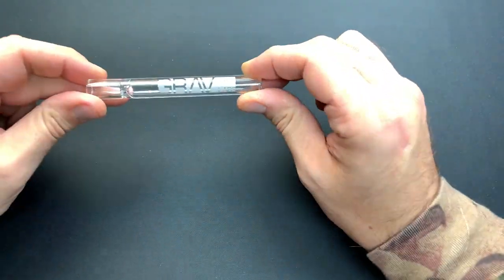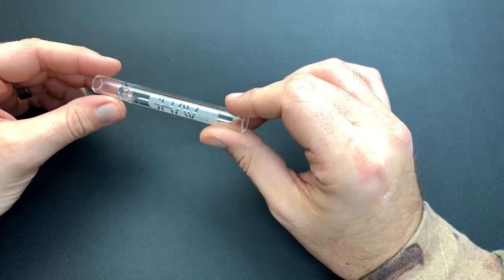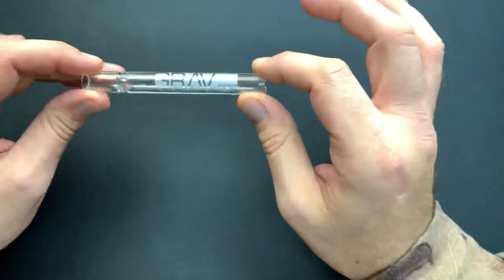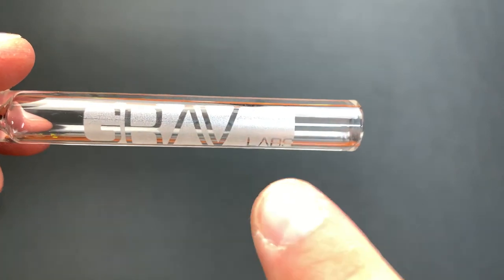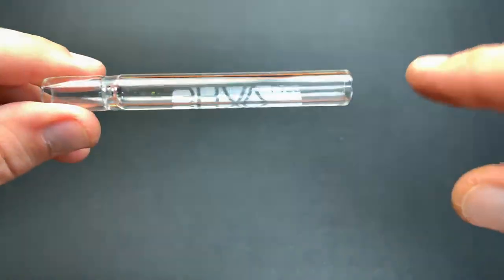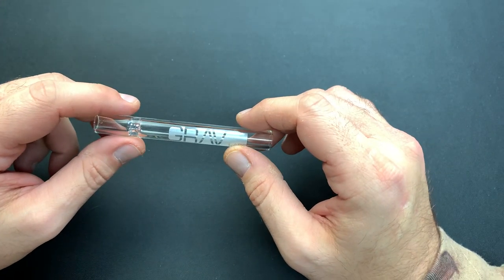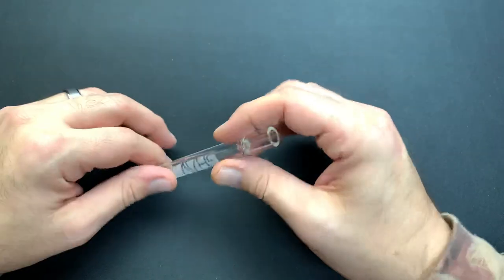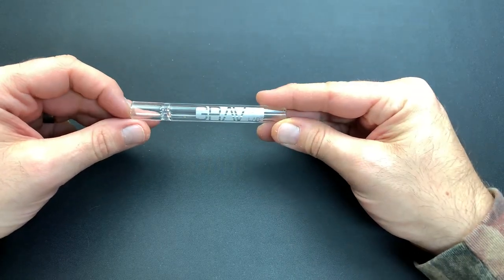4K GRAV LABS HAND BLOWN CHILLUM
DENVER, CO
80237

BITCOIN - 3MNW1X44poL8PXQMhzdCWKKeNztLYGX2PH
ETHEREUM - 0x2fd075e89c413a6Ceb91058c086C9F78ab2efB12
LITECOIN -  MBChnDz8LE217FbbqNCiGmx6ze91dL5RAg